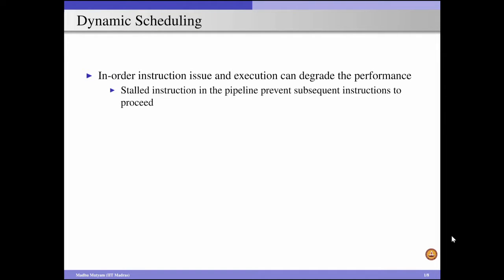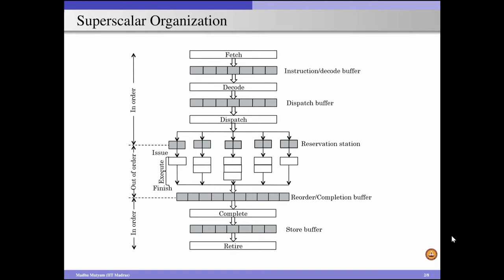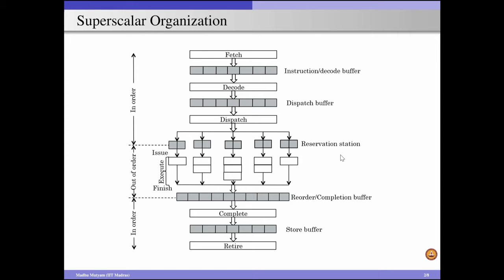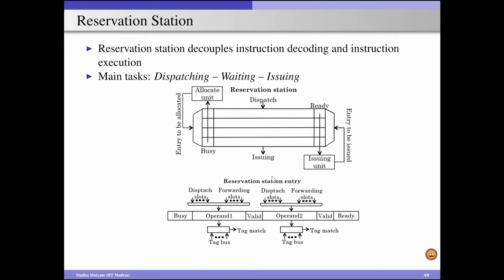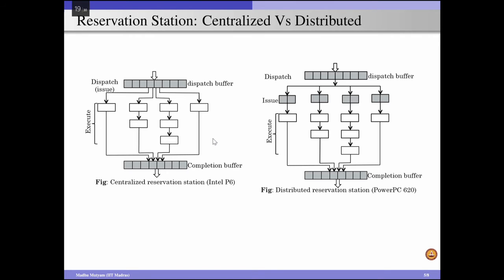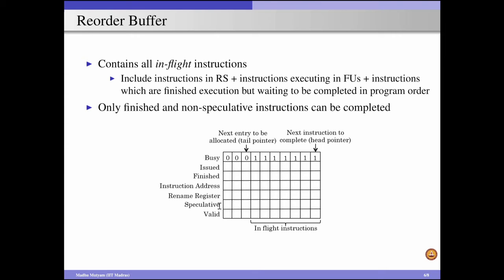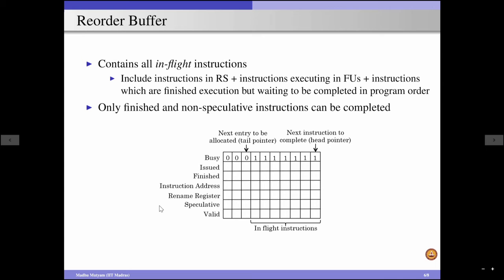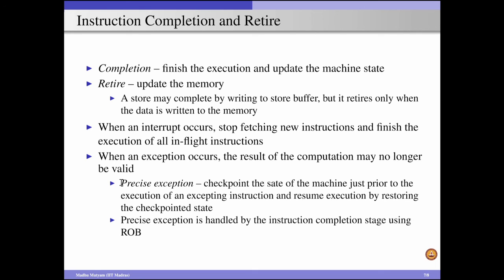Superscalar Processor Organization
Superscalar Processor Design -- Superscalar Processor Organization

 To access the translated content:
1. The translated content of this course is available in regional languages.
 2. Regional language subtitles available for this course
 To watch the subtitles in regional languages:
 1. Click on the lecture under Course Details.
 2. Play the video.
 3. Now click on the Settings icon and a list of features will display
 4. From that select the option Subtitles/CC.
 5. Now select the Language from the available languages to read the subtitle in the regional language.